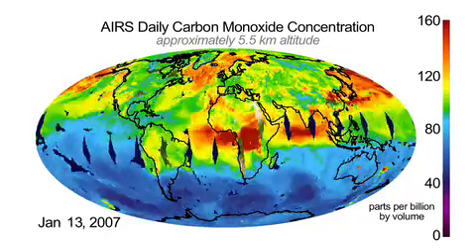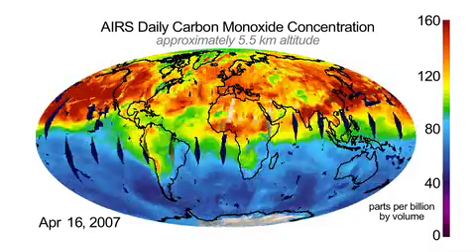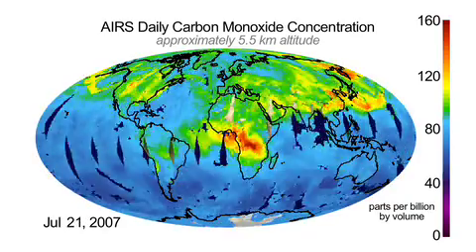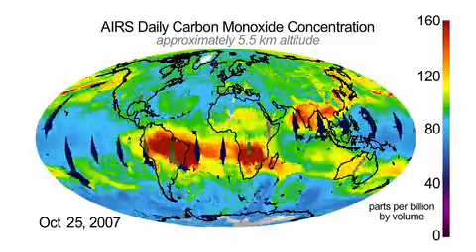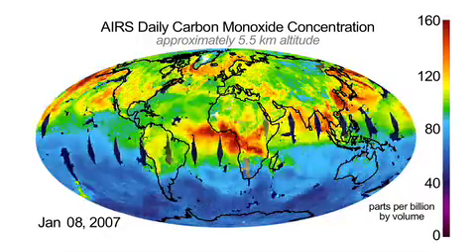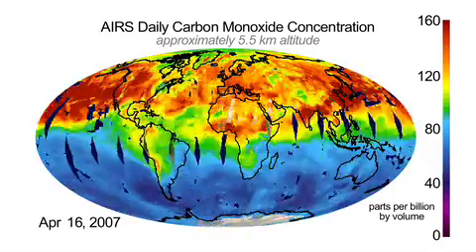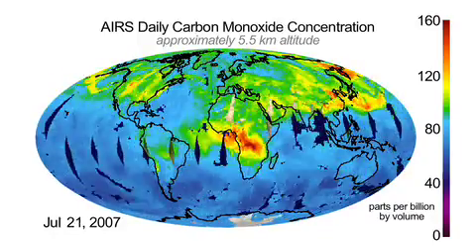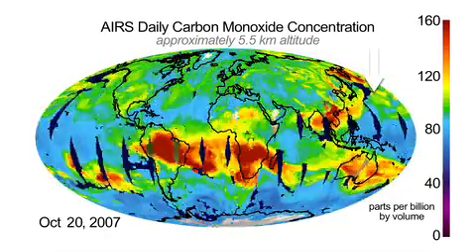Trasporte Global de monóxido de carbono CO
Vídeo do JPL Do satélite Aqua, narração  AIRS Science  : Wallace McMillan